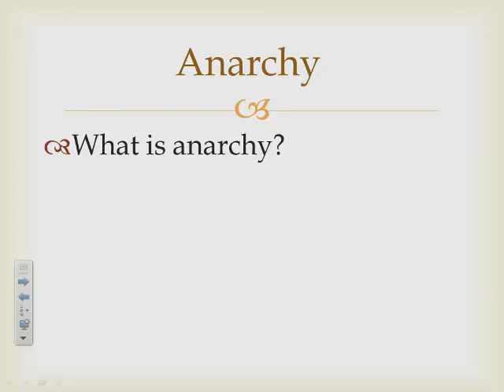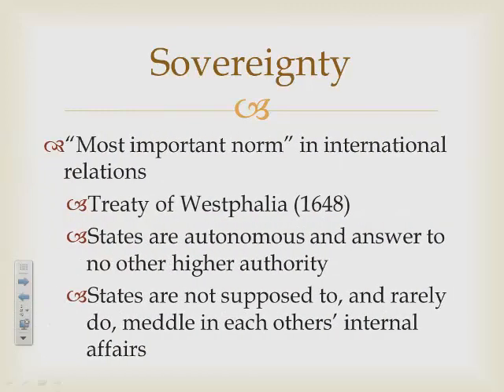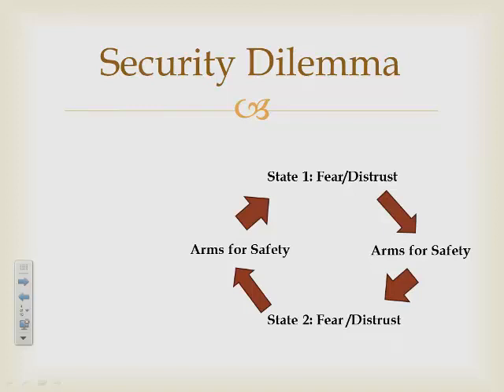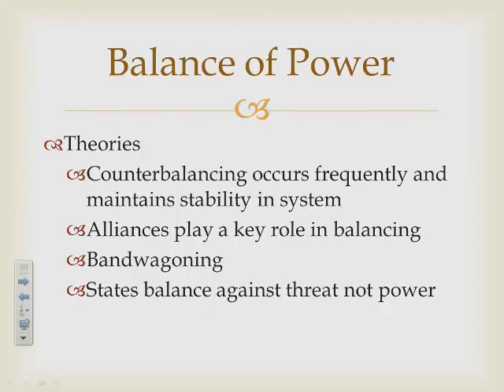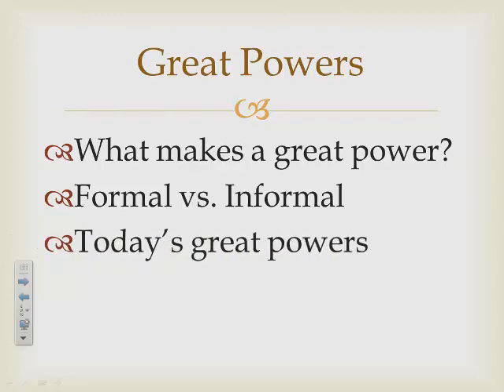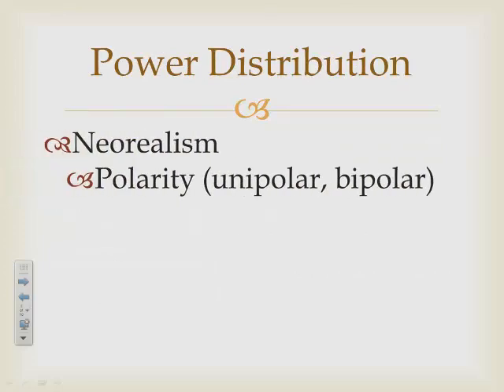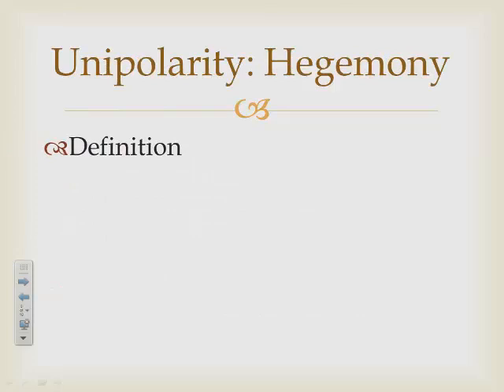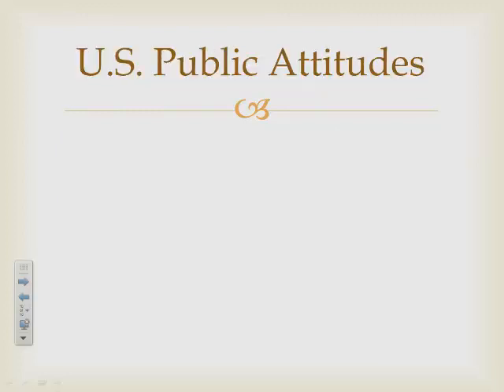PSC231 SWillardson Mod01 Les02B